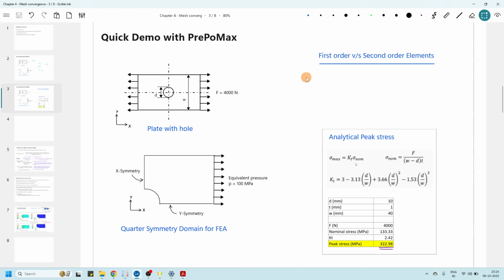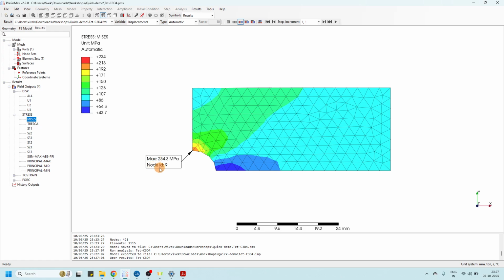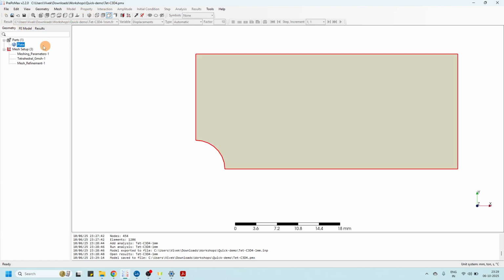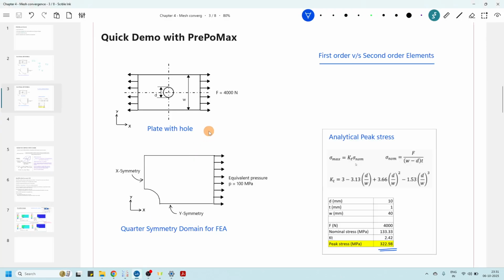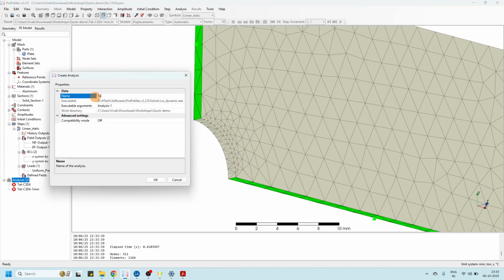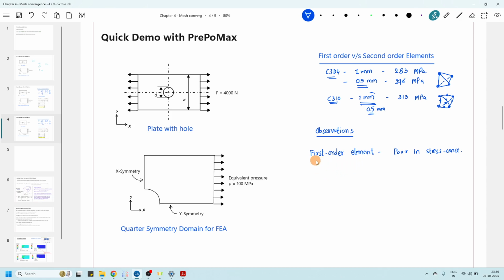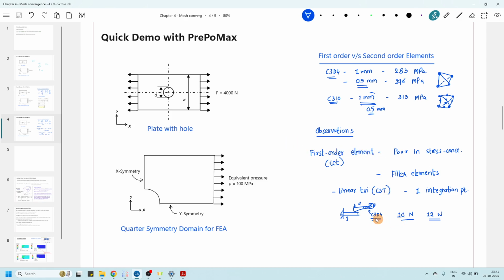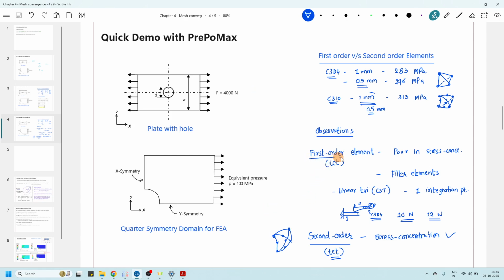PrePoMax and Calculix Workshop : Frist order tet v/s second order tet elements (C3D4 vs C3D10)